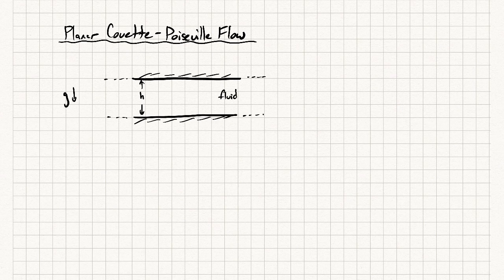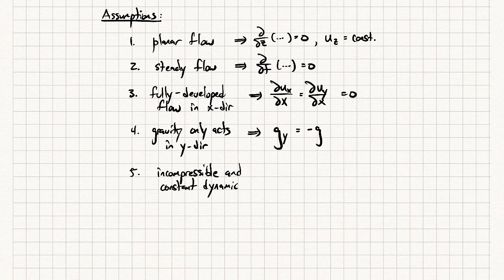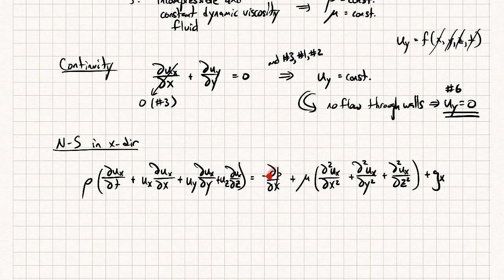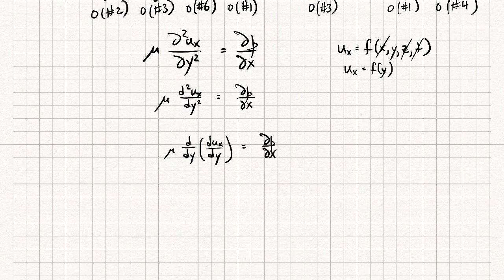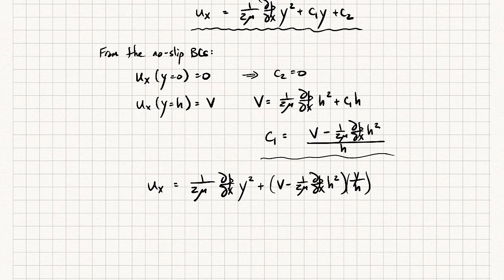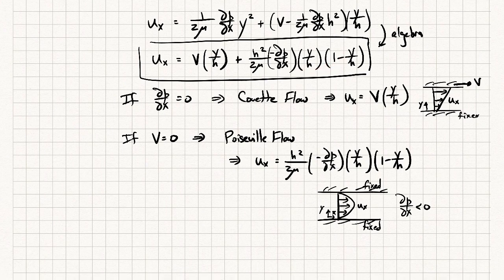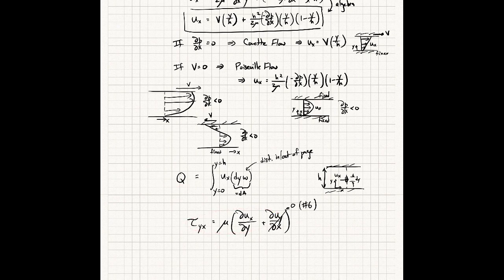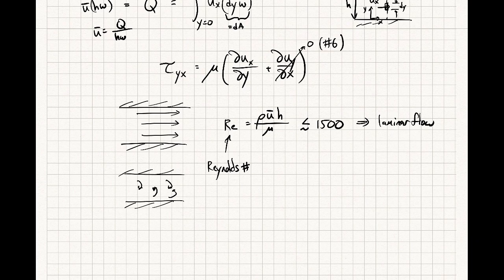NS Equations Example 01 video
Navier-Stokes Solution example